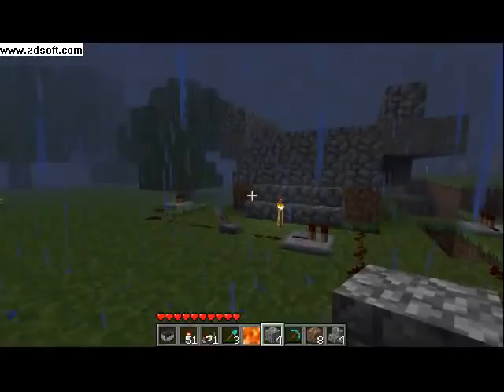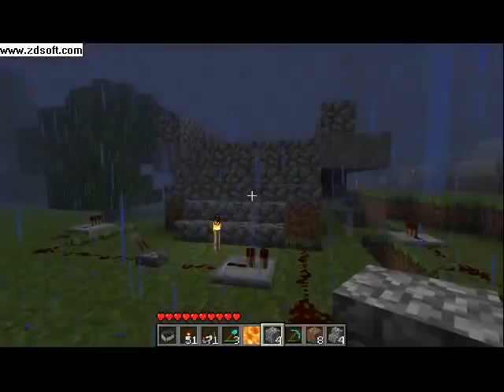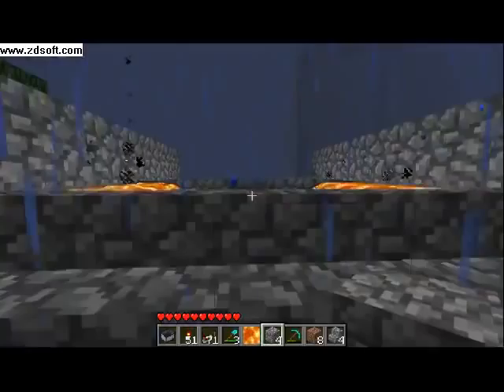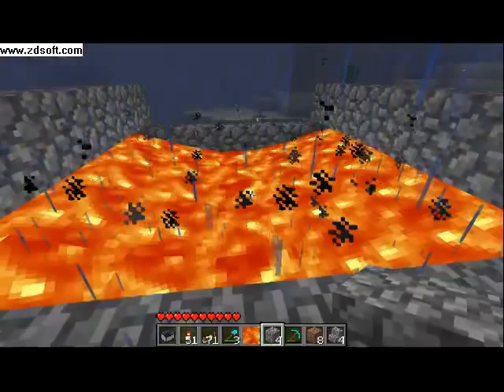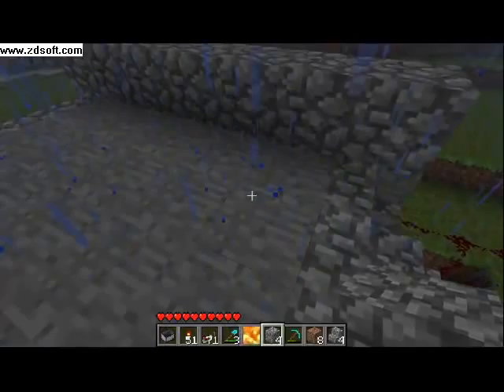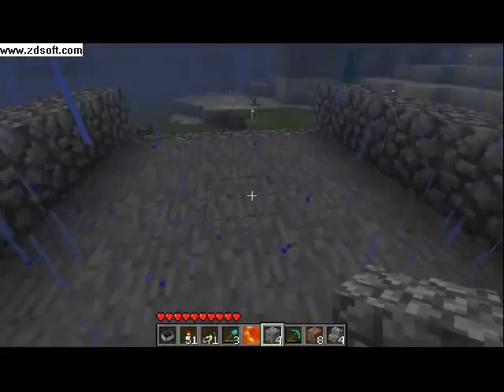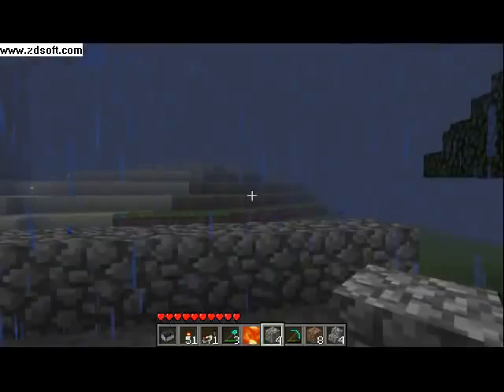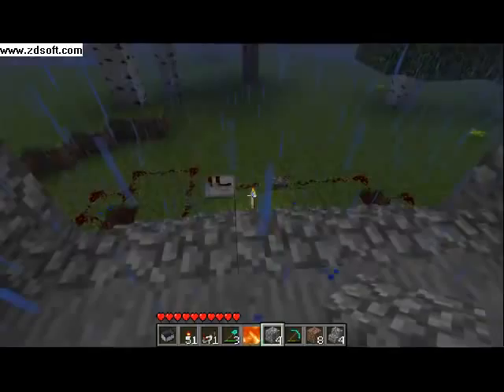Huge Pistonized DrawBridge 2.0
My Second Pistonized Drawbridge Now you can choose the surface!
Remember to tap that like button for the tutorial